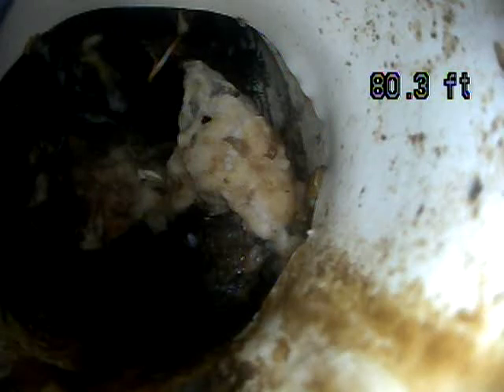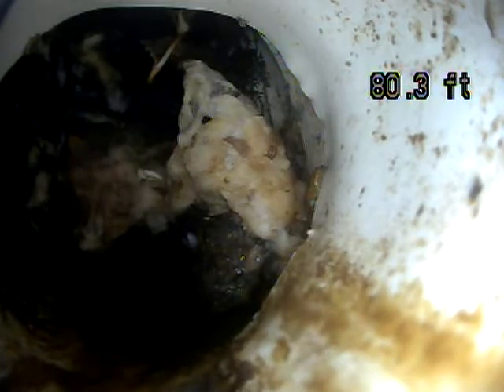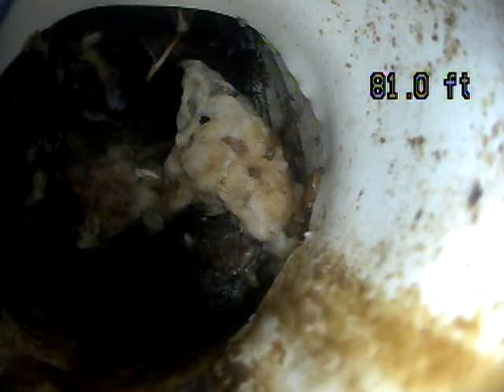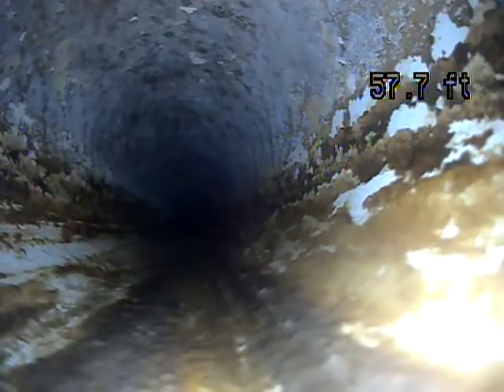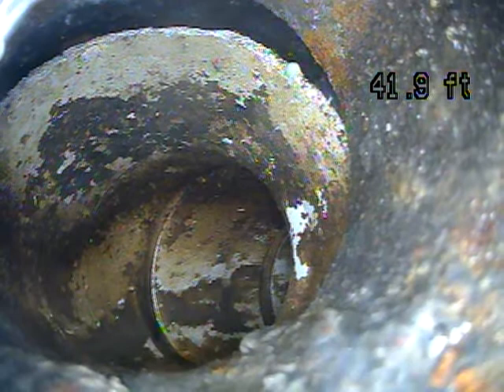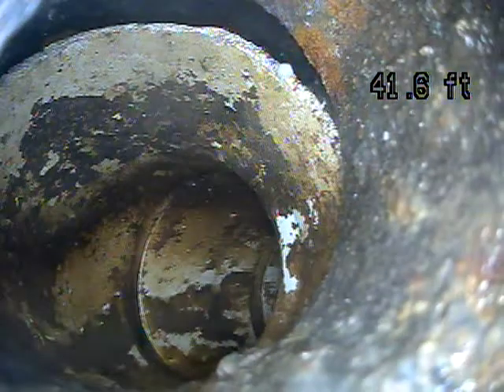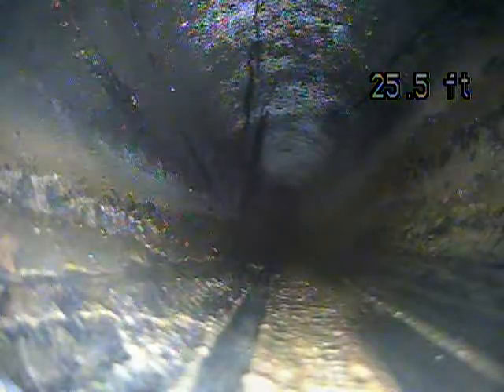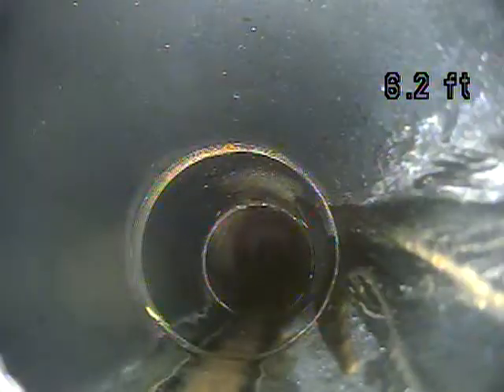2293 Benchmark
2293 Benchmark